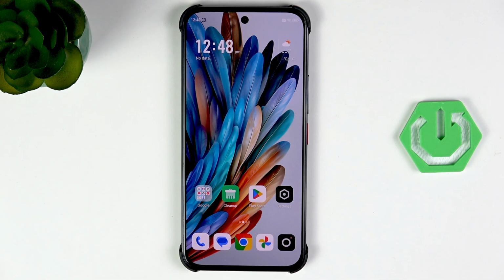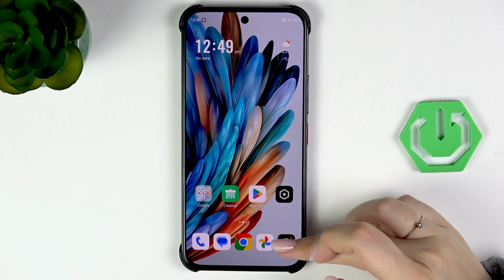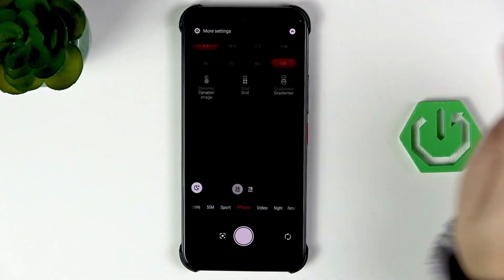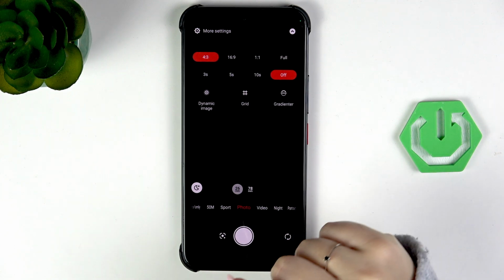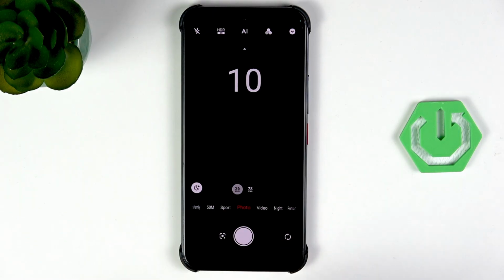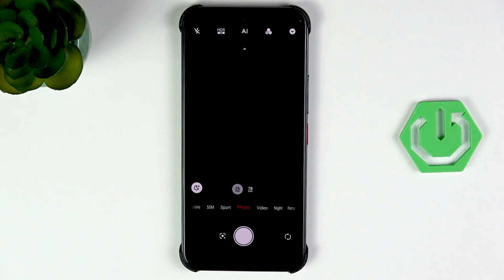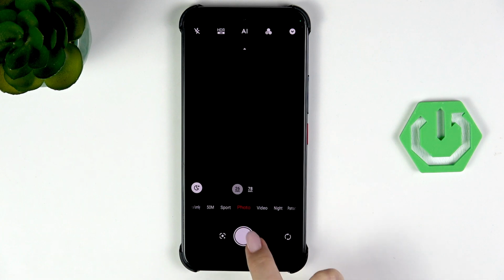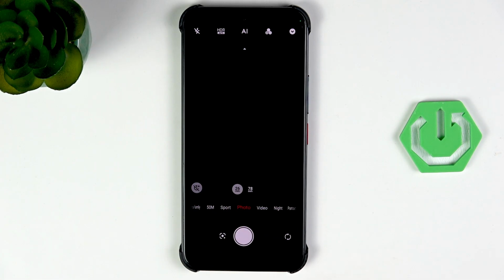NUBIA Air - How to Set Camera Timer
In this short and clear video we show how to set and use the camera timer on the NUBIA Air. You will learn how to open the Camera app, find the extra options menu, choose a 3, 5 or 10 second delay, start the countdown and take a timed photo. We also show how to turn the timer off so the camera takes photos immediately. This step-by-step demo is perfect for new NUBIA Air owners and anyone who wants quick, easy instructions for timed selfies and group shots.

How to set the camera timer on NUBIA Air?
How to turn off the camera timer on NUBIA Air?
Where is the camera timer setting in the NUBIA Air camera app?

0:00 Intro - What we will show
0:07 Open Camera and confirm Photo mode
0:20 Tap the arrow (upper right) to open more options
0:26 Locate the timer bar and available delays (3 / 5 / 10s)
0:35 Select a delay (example: 10 seconds)
0:43 Tap the shutter to start countdown
1:02 How to disable the timer (turn off)
1:18 How to make the camera take photos immediately (no delay)
1:23 Outro and subscribe request